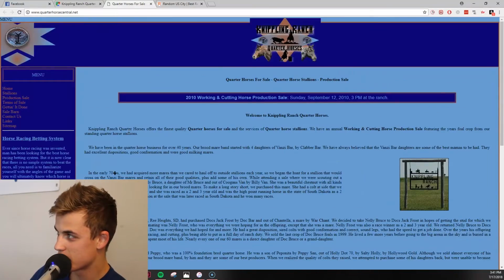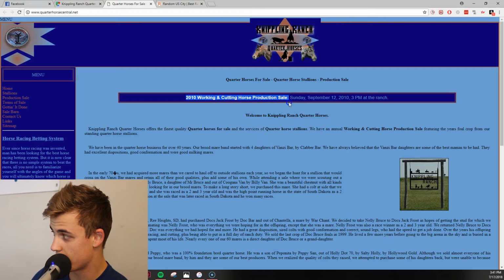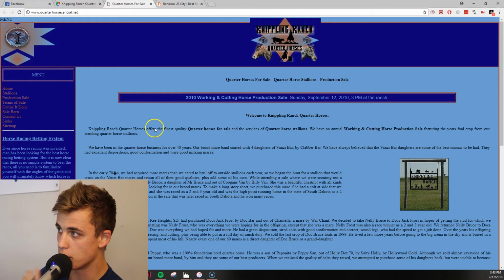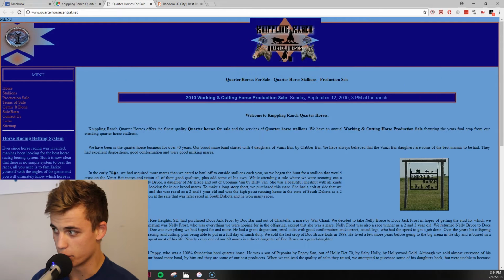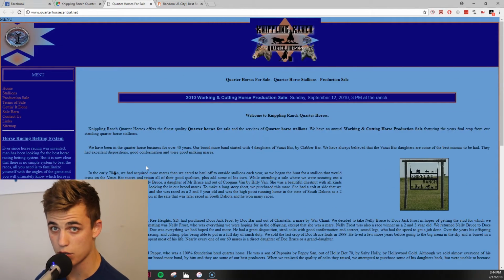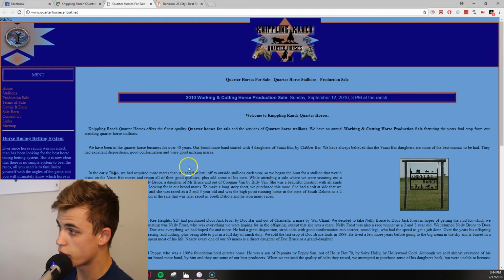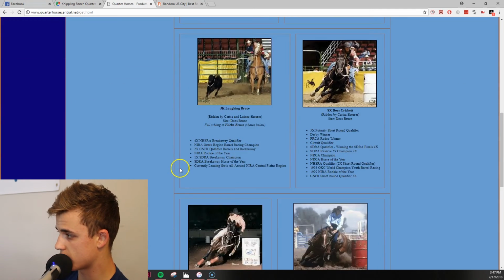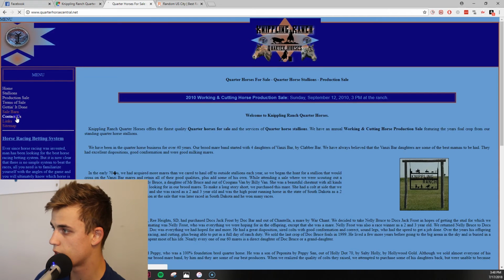And So It BEGINS! - WWW. Episode 1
Hey Everyone! Welcome to WWW. or Wonders, Whatevers and Wack of the Web.

Today I am going through the first website of the series and giving my opinion and perspective on that.